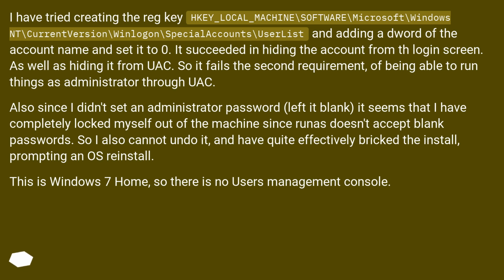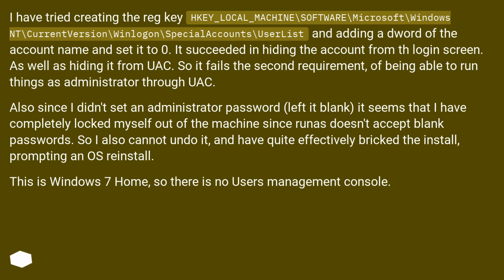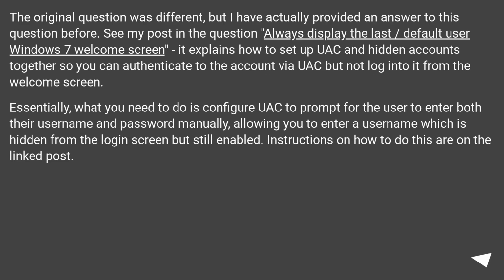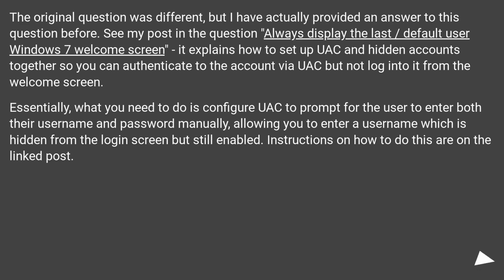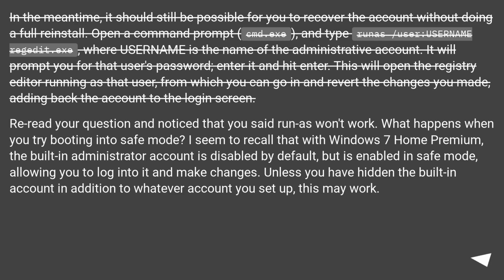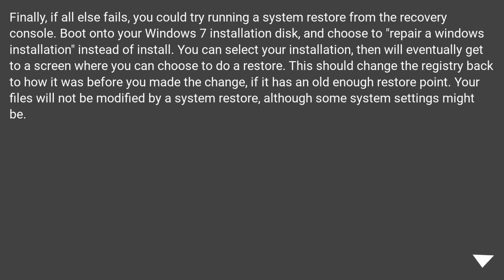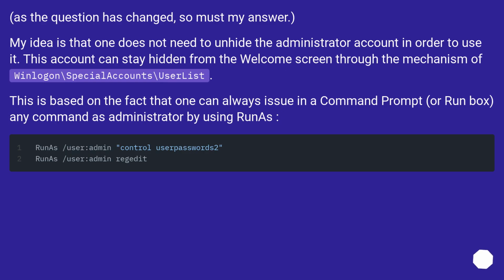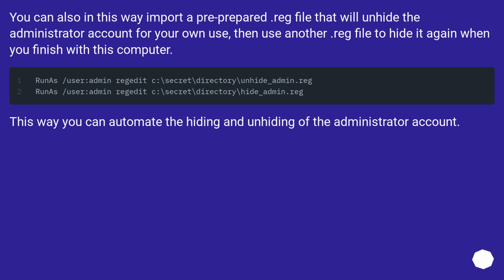Hide account from login screen but can be used in UAC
Chapters
00:00 Question
01:54 Accepted answer (Score 13)
04:02 Answer 2 (Score 5)
05:02 Thank you